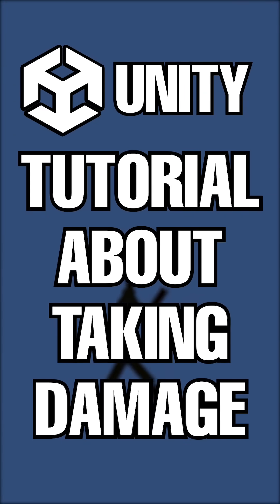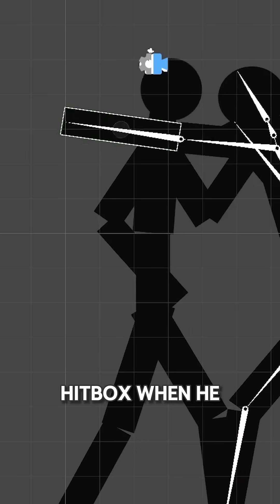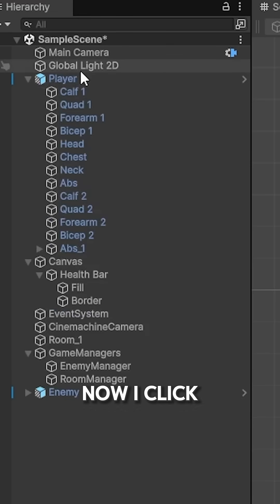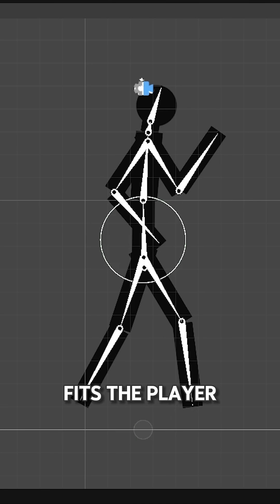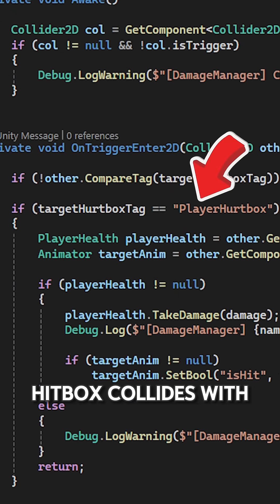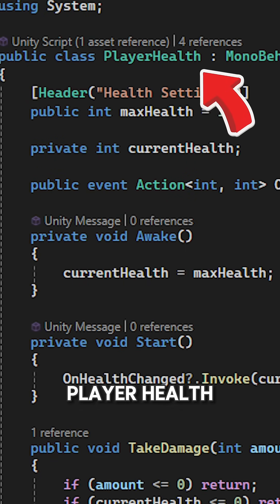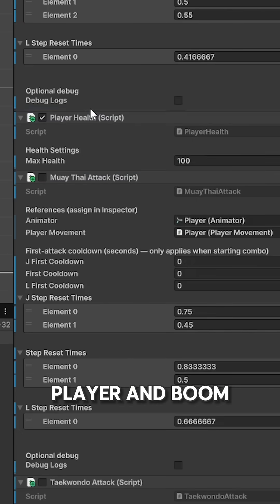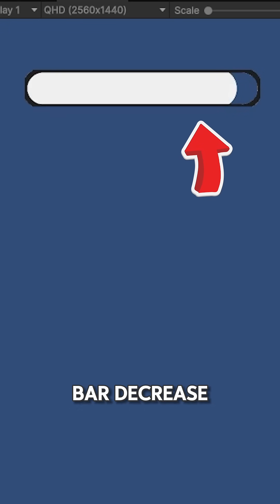Unity Tutorial: How to Make Player Take Damage